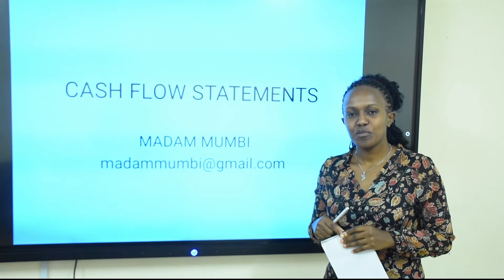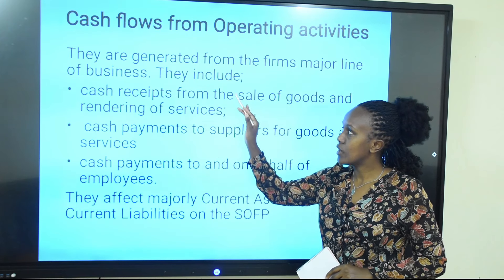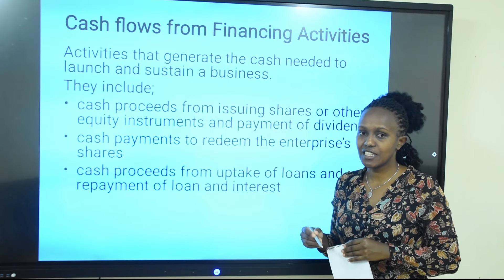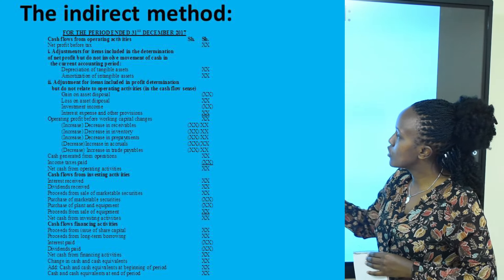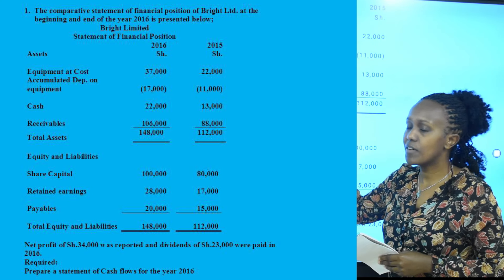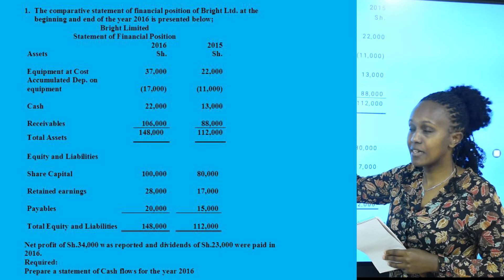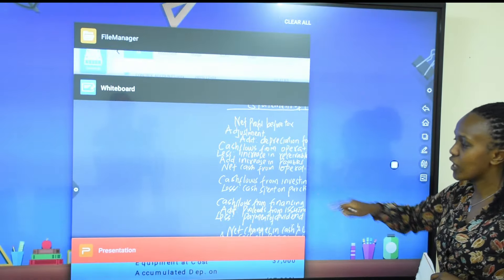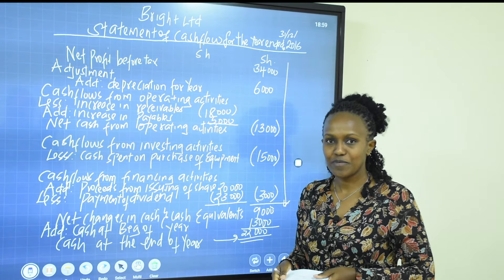Statement of Cash Flow (cash flow statement) Video 1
The video describes what is a cash flow statement , the need for cash flow statements, the indirect format of cash flow statement and a question and solution on cash flow statements